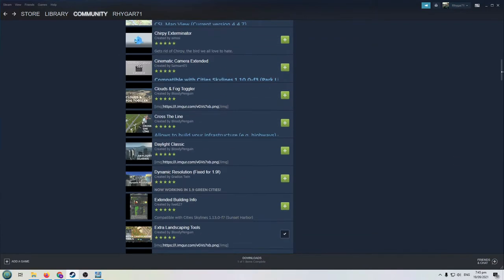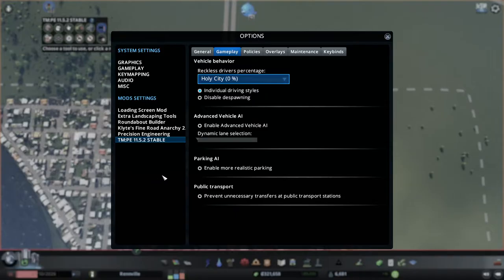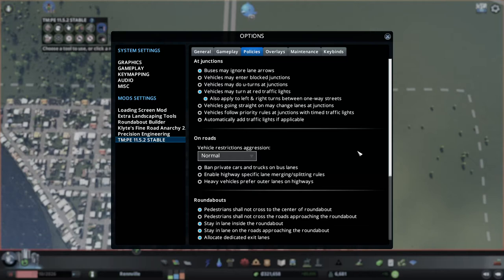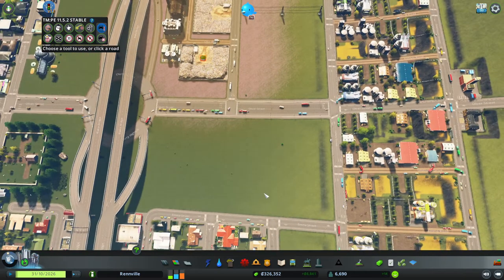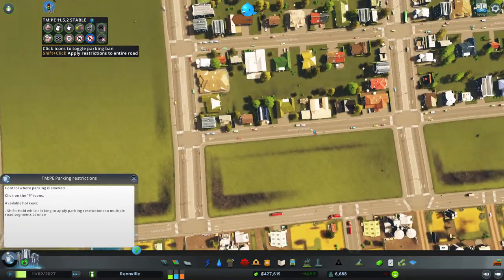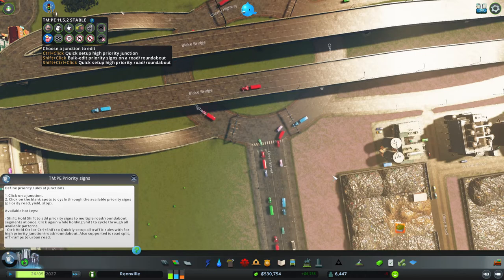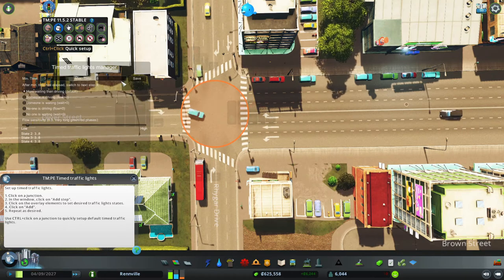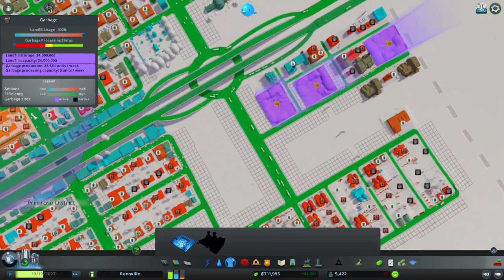Ep 7 - Traffic Manager Mod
Learn how to use the Traffic Manager President Edition mod to keep your traffic flowing smoothly through your city.